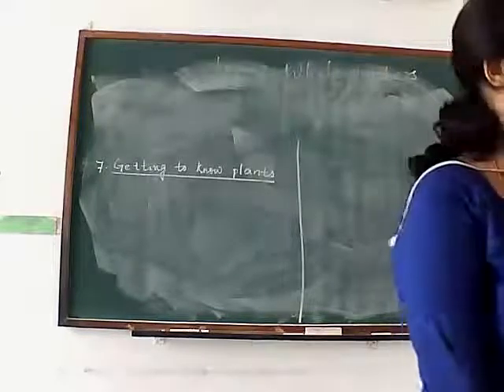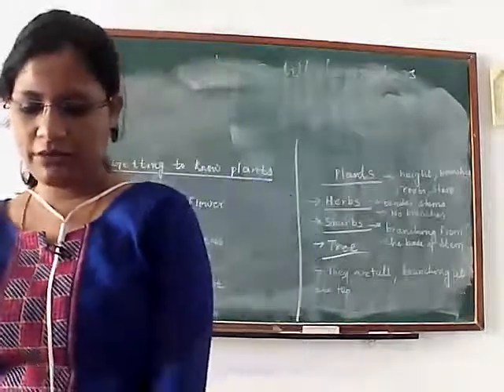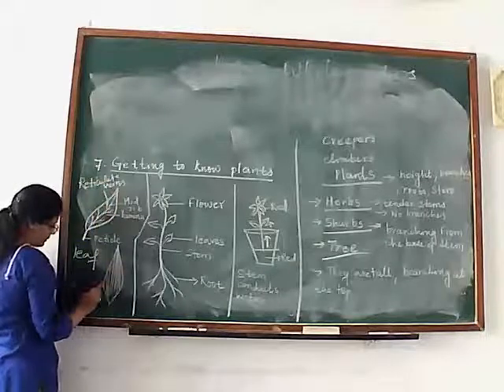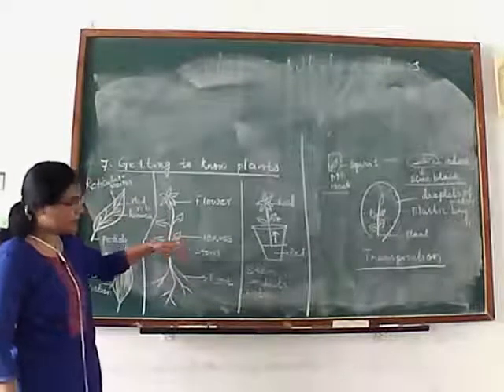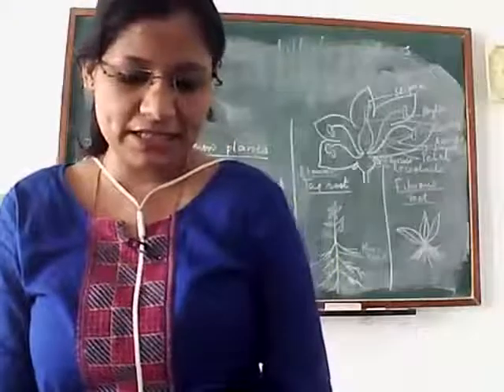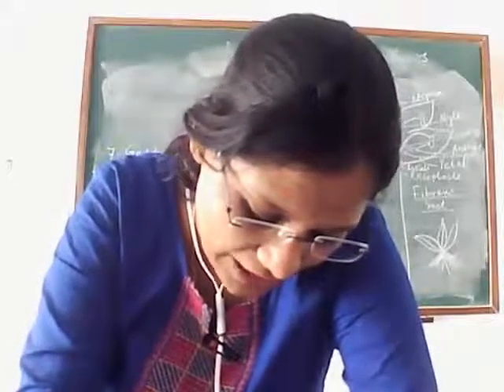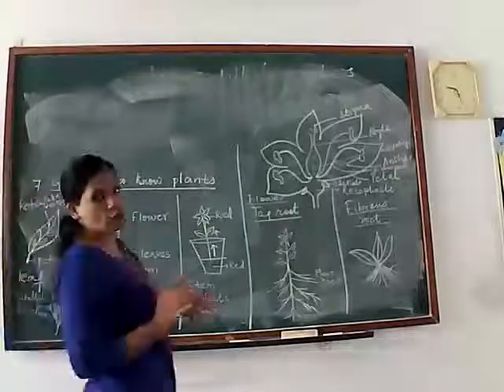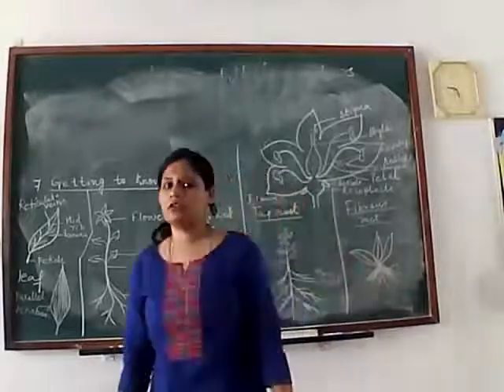getting to know plants